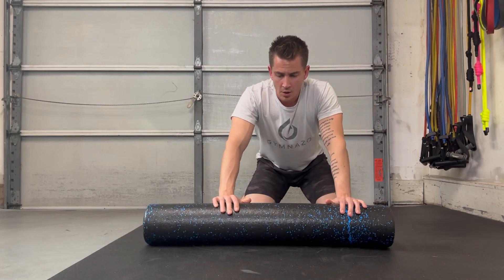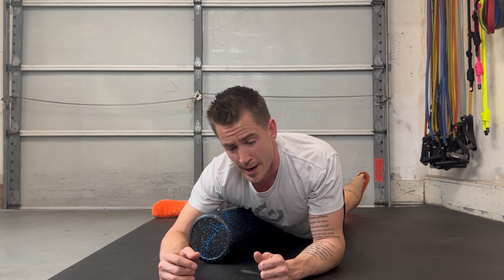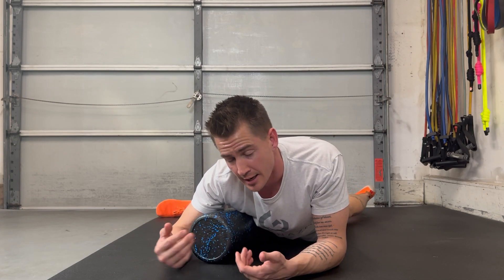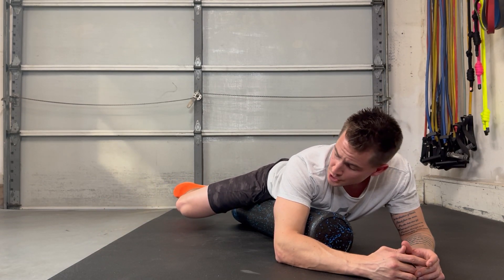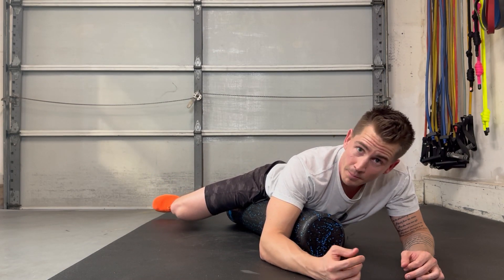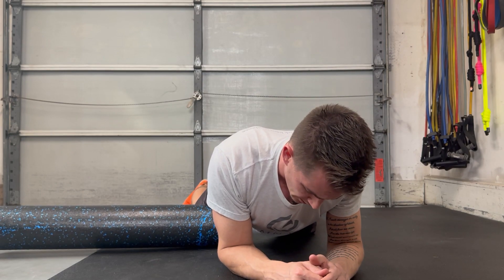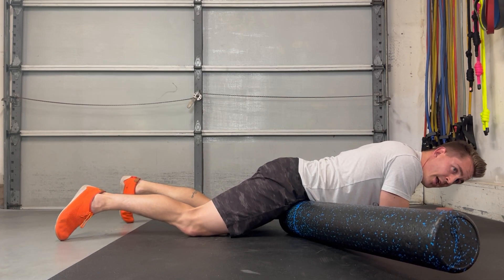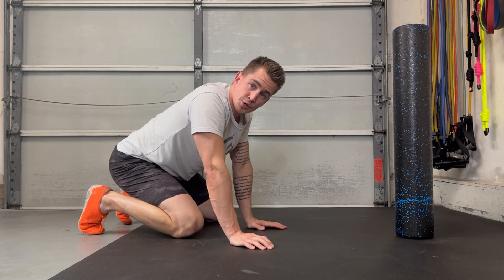Foam Rolling Hip Adductors and Hip Flexors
Using large foam roller to work through hip adductors and hip flexors.